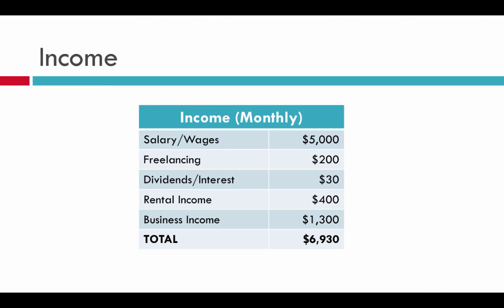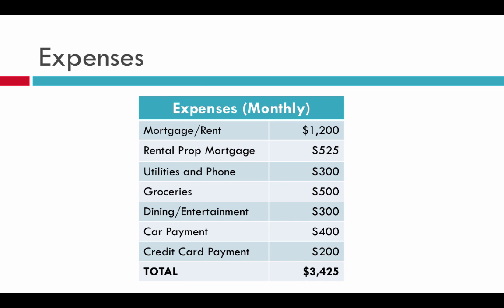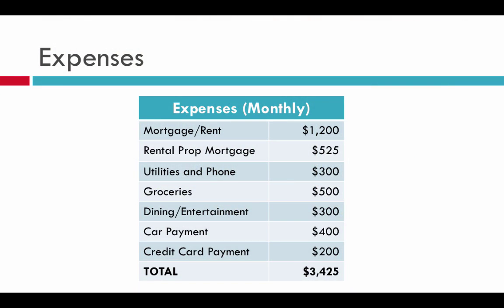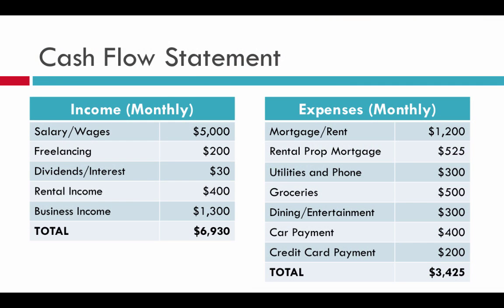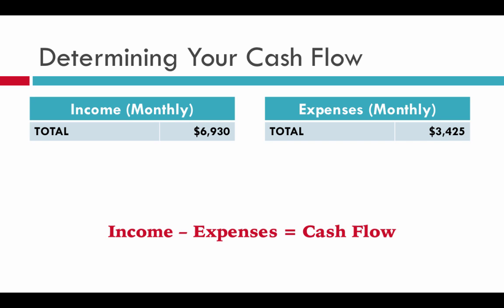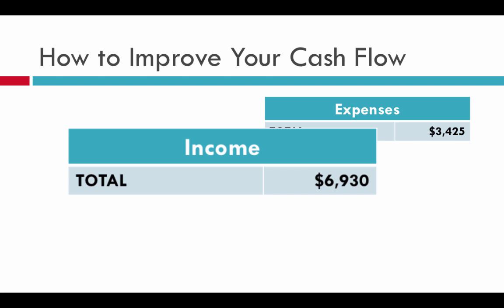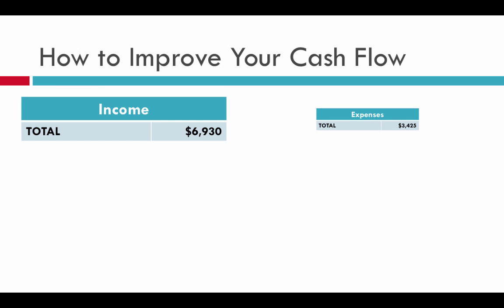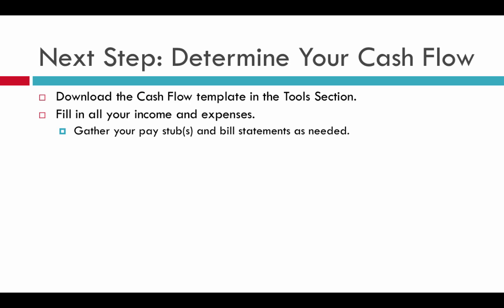Wealth-Building 101 Video #4 - The Cash Flow Statement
Where does all the money go? Your Cash Flow Statement pulls back the curtain on your money, so you know where it all came from, and where it all went. Take control of this, and you take control of your wealth.